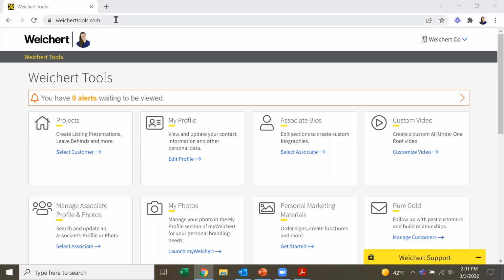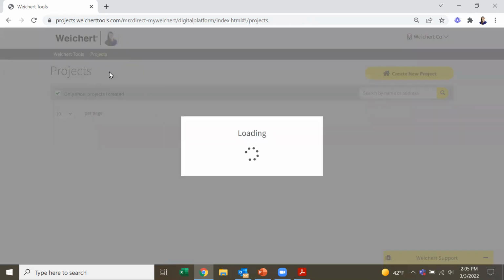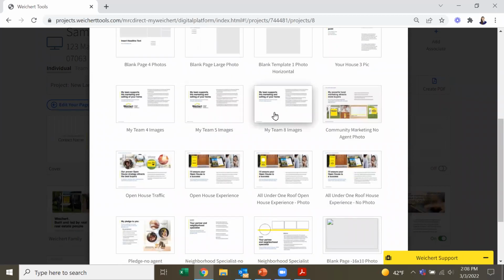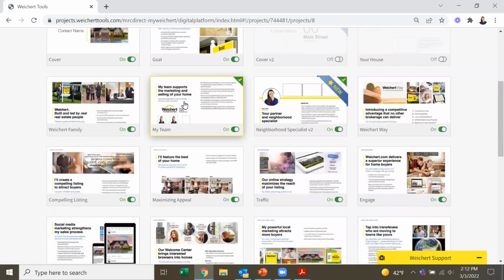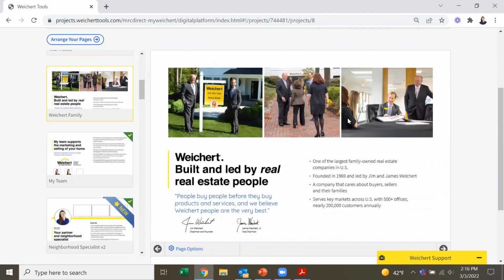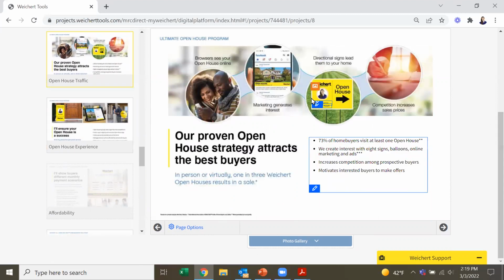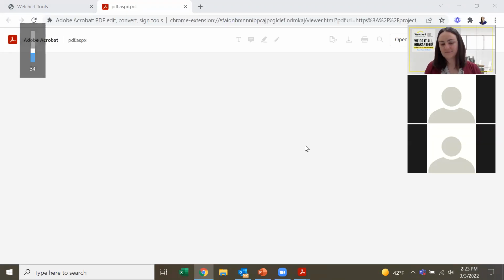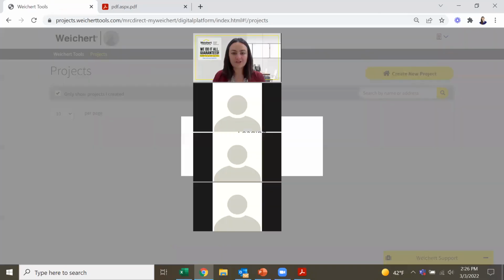Listing Presentations 101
Let's dive into Weichert Tools' listing presentation.
This is a how-to for people brand new to the listing presentation and wants to know the basics.